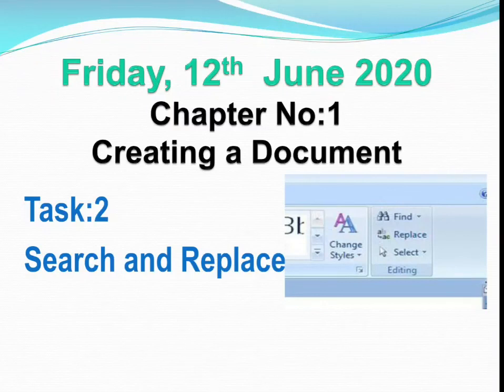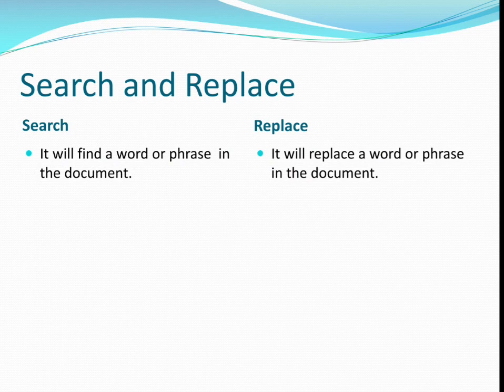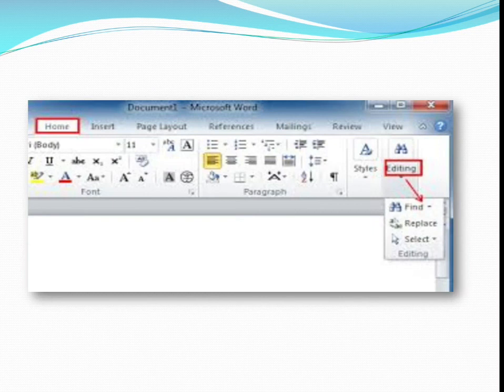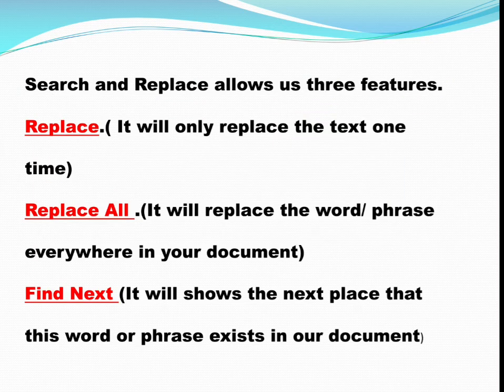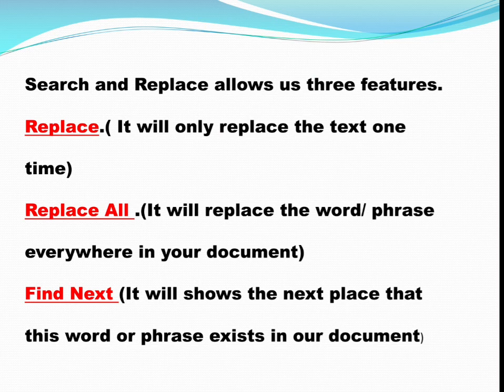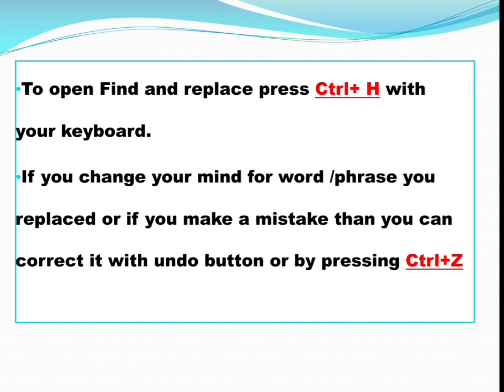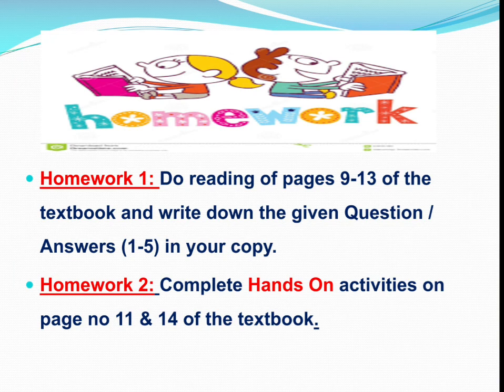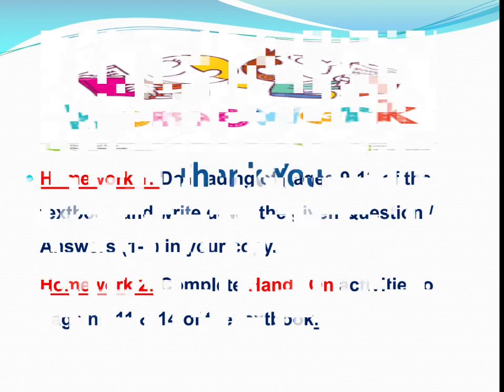Digital world book 4..Search and replace